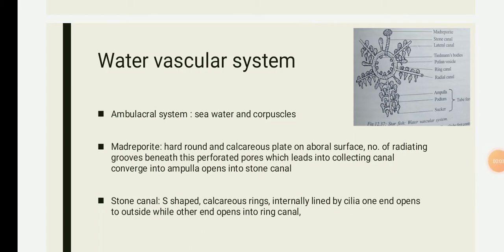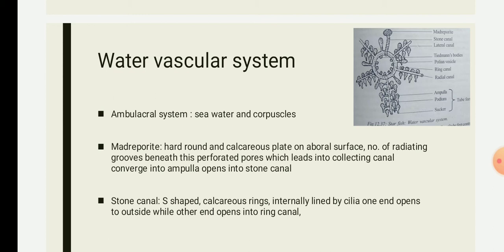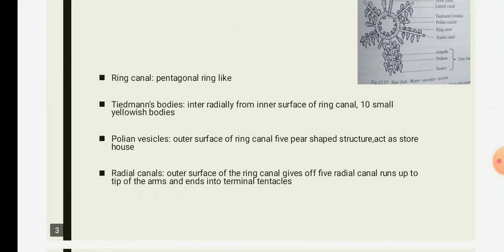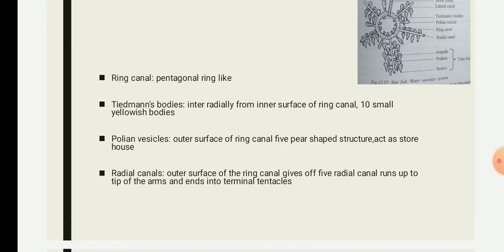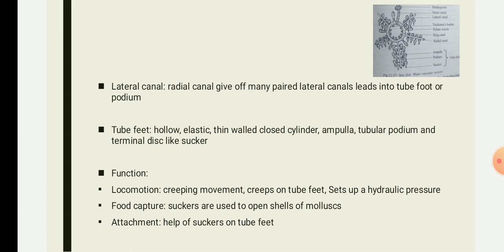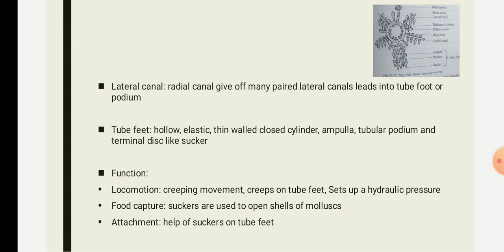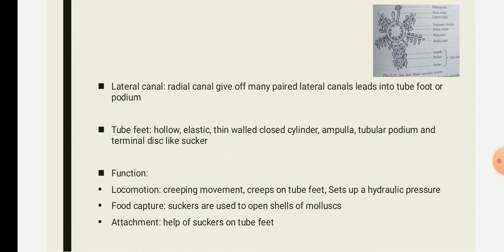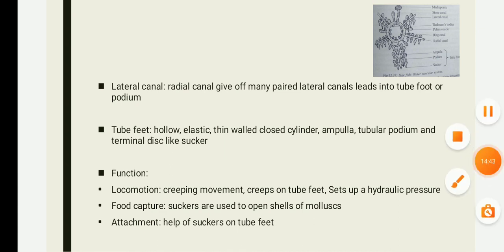phylum echinodermata type study star fish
water vascular system in Star fish